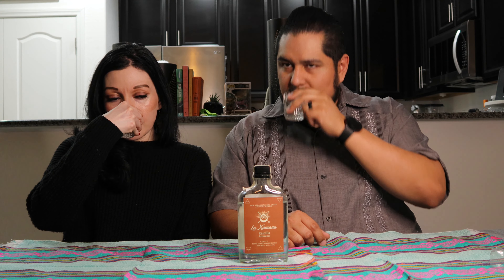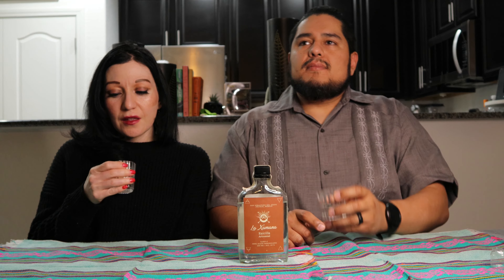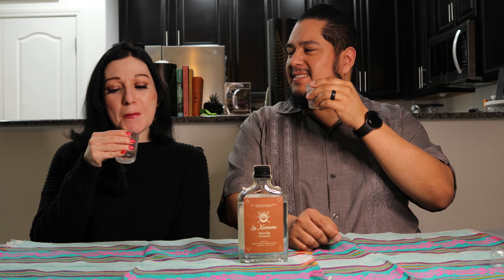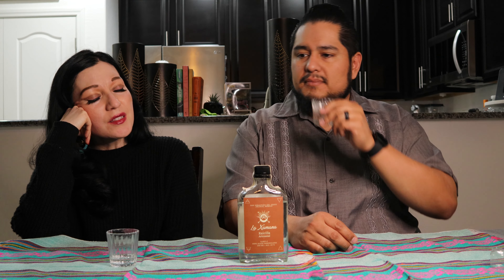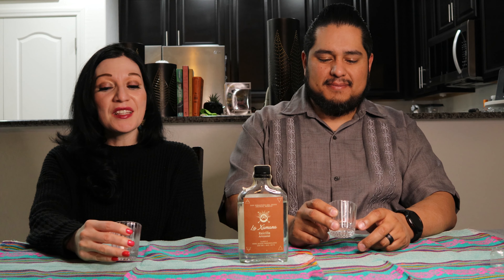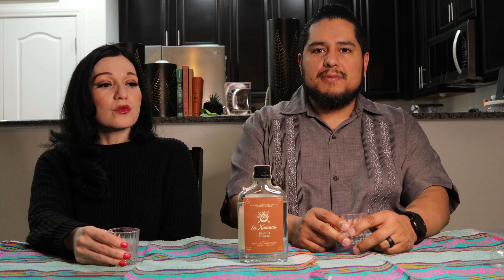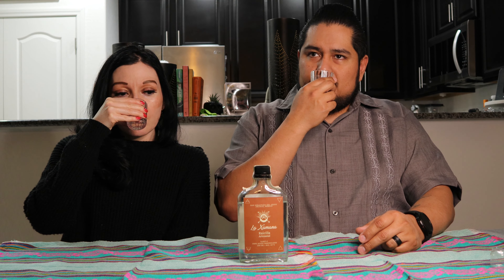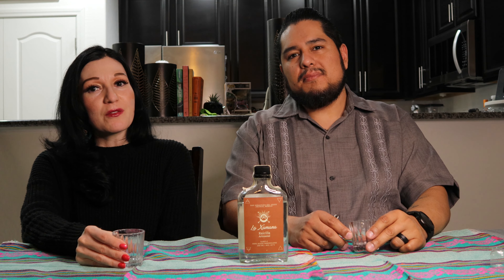La Xamana Raicilla Review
Come take a sip with us as we try out this Raicilla that we got from a good friend as a gift. We hope you enjoy our review!

Thank you Joe for this bottle, we really appreciate your generosity.

Check out our Instagram to find more reviews, cocktail recipes and a bit of agave humor